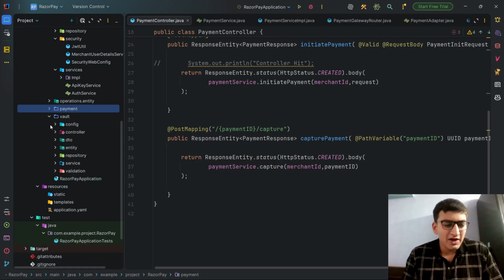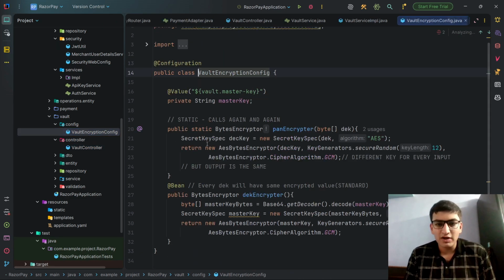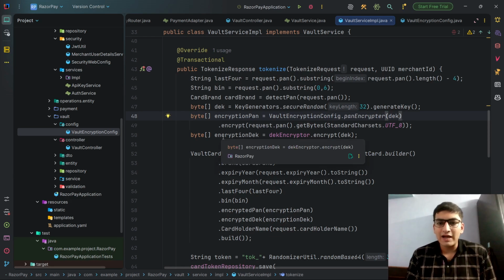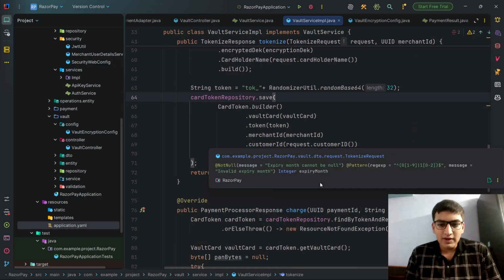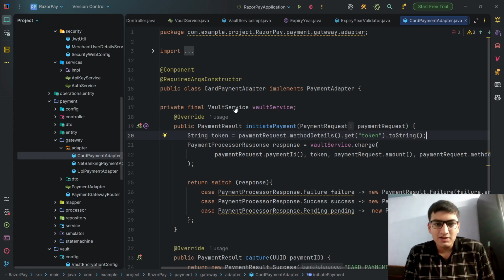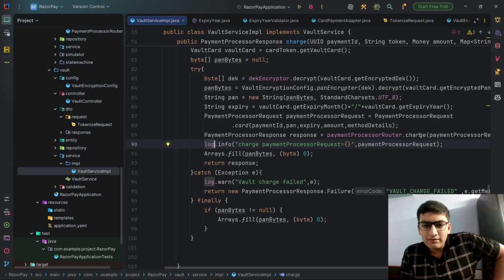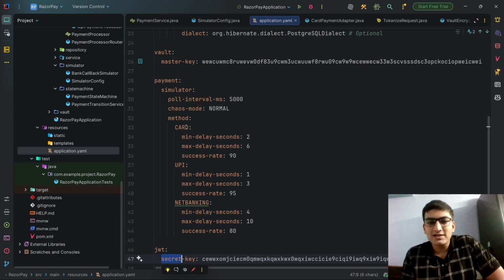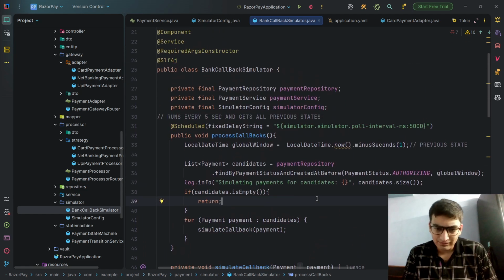7th July : Card Adapter and the Card Payment Processor(Along with BankSimulation)